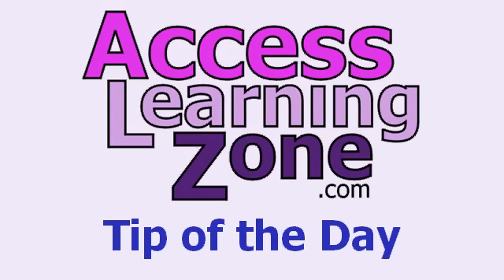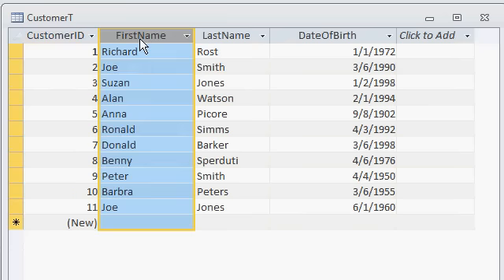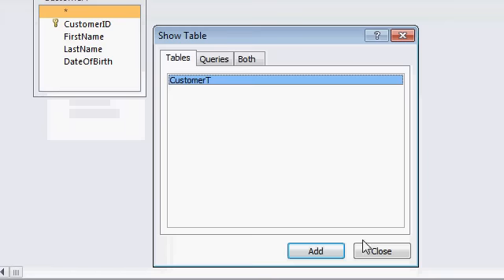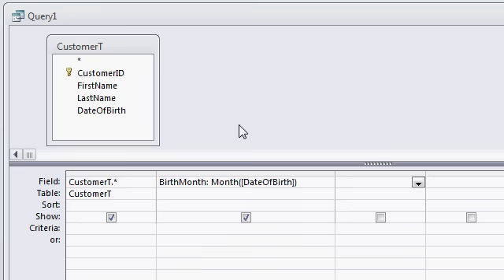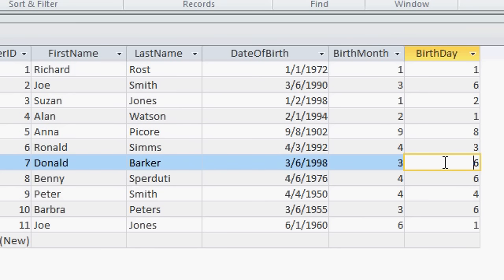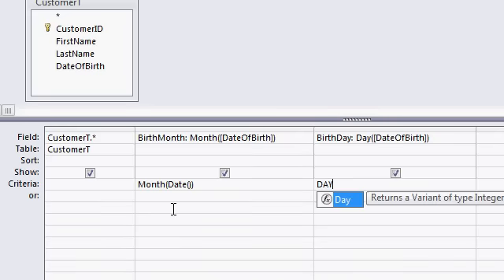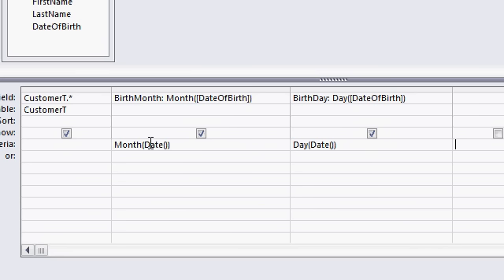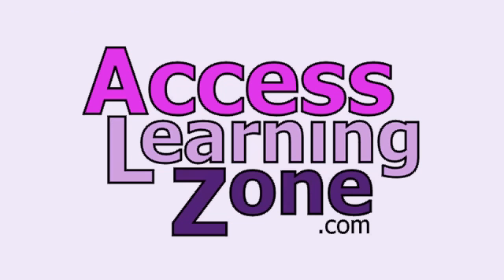Microsoft Access - How to Generate a List of Anniversaries & Birthdays - Send Greeting Cards, Promos